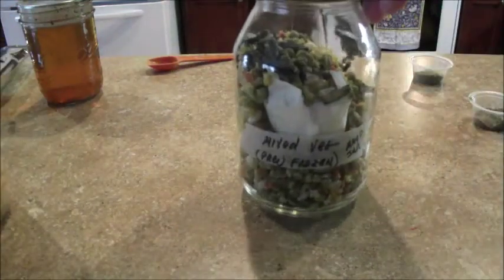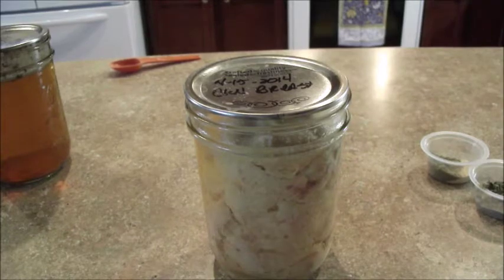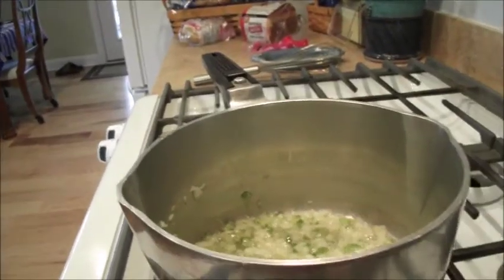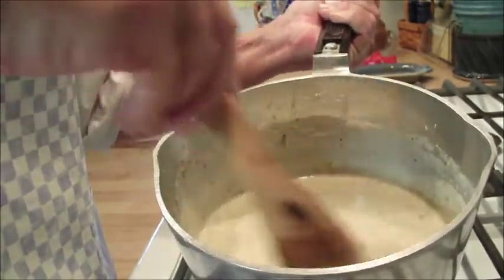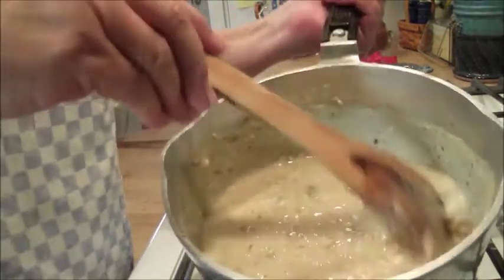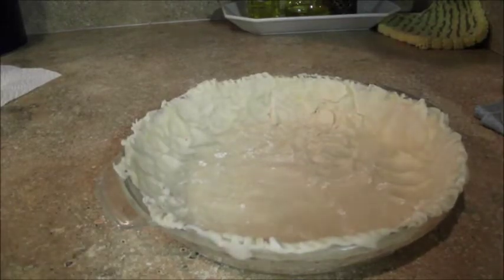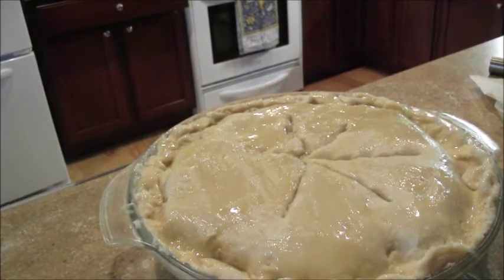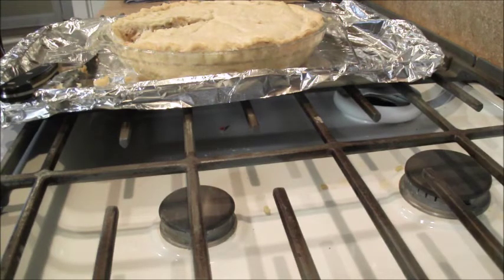Chicken Pot Pie from Food Storage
Chicken pot pie from home canned chicken breast, broth and dehydrated frozen vegetables.